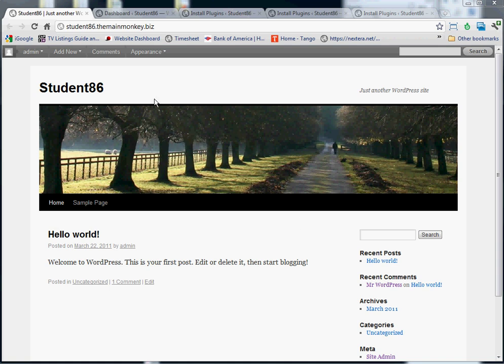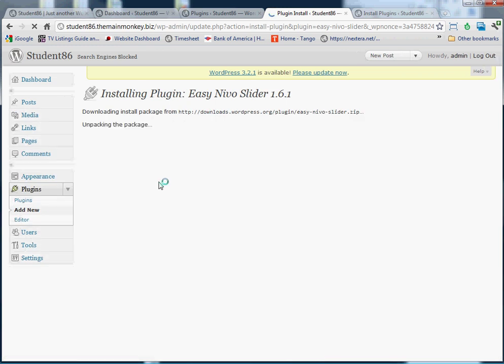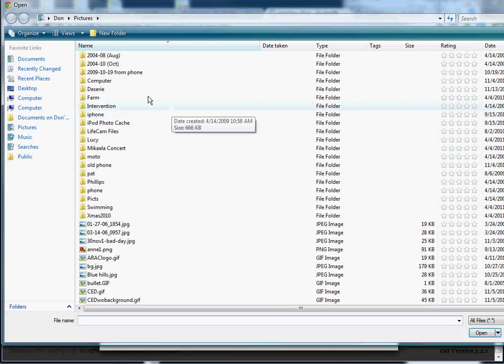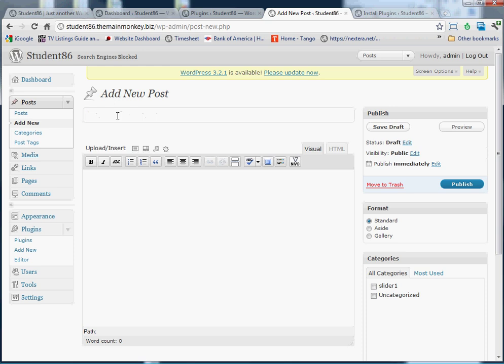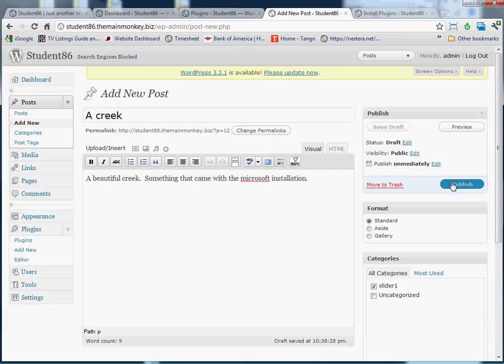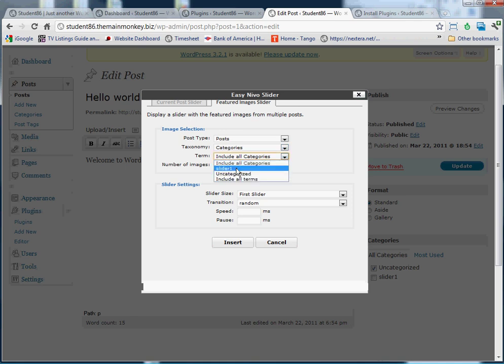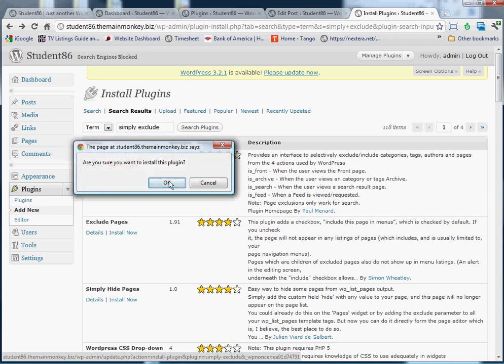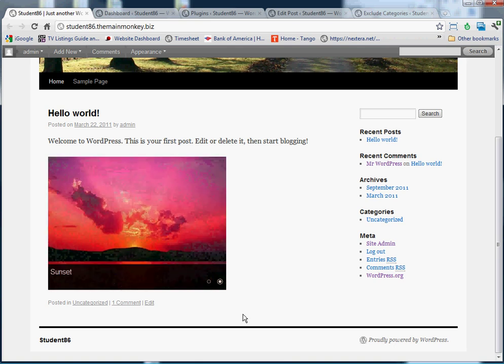nivoslider.avi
This tutorial shows how to put in the Nivo slider in a Wordpress installation and then use another plugin called "simply exclude" to not show the posts used for the Nivo slider.